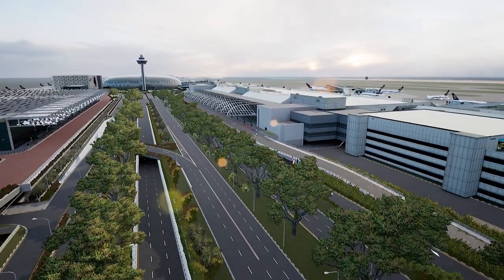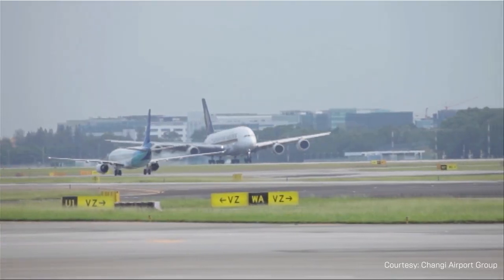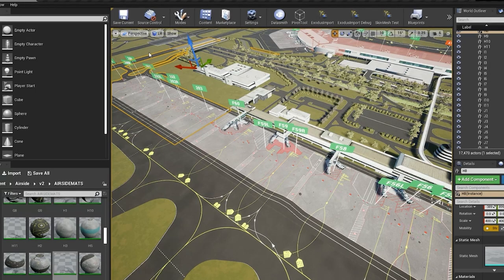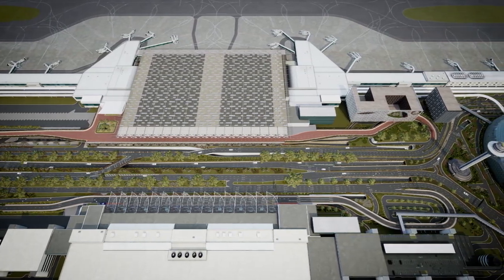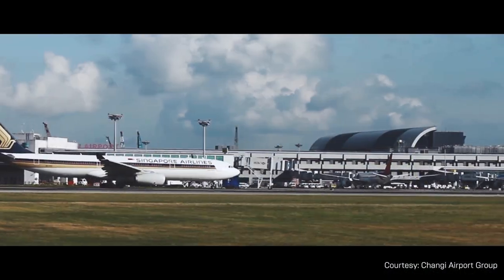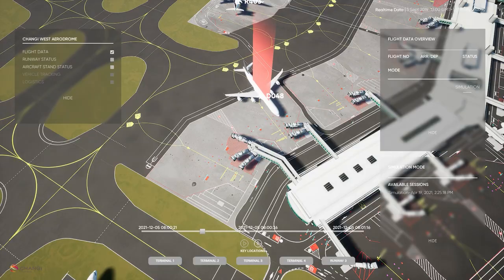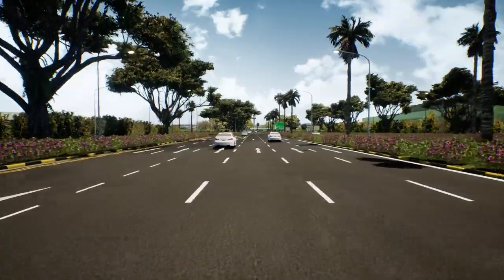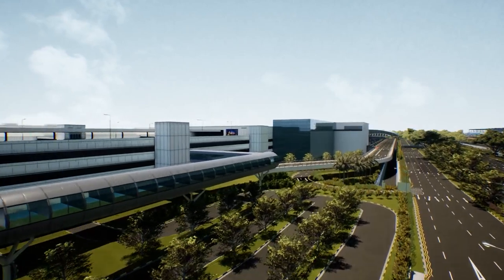Vouse’s Digital Twin of Changi Airport | Build: Architecture 2021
Watch Vouse showcase its Unreal Engine-powered digital twin of Changi Airport in Singapore in this video from Build: Architecture 21. For more information on using Unreal Engine to build architectural digital twins,
Vouse is a design agency based in Singapore. The company is made up of visual architects, programmers, and game designers. They use game engines in the architecture and built environment sector on a wide range of projects ranging from residential to commercial to heritage, from conception to delivery.

In this video, Vouse explains how they used Unreal Engine to create a digital twin of Changi Airport in Singapore that incorporates live real-time data feeds on taxis, service vehicles, airplanes, and more.